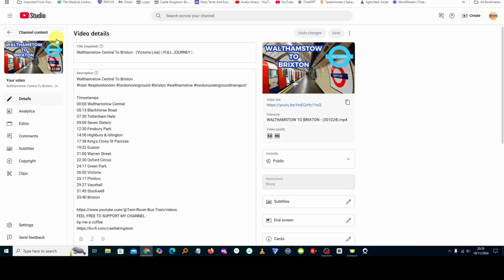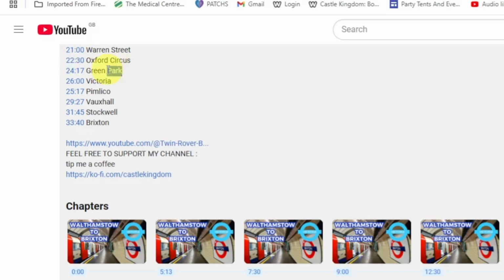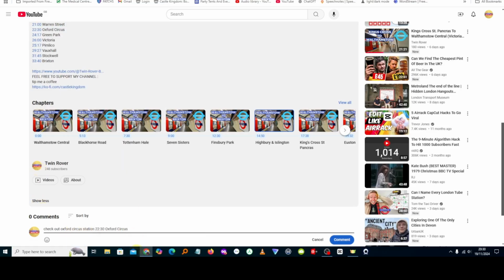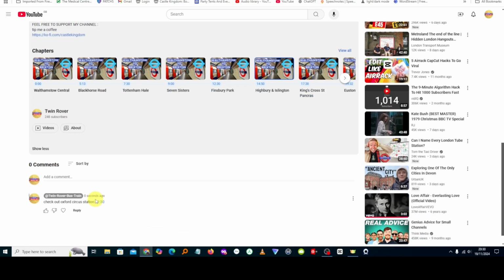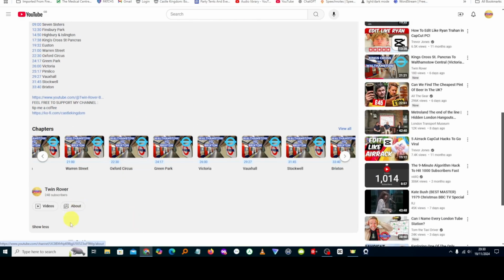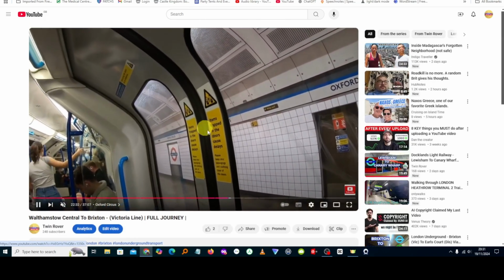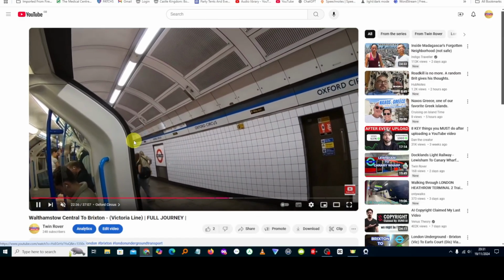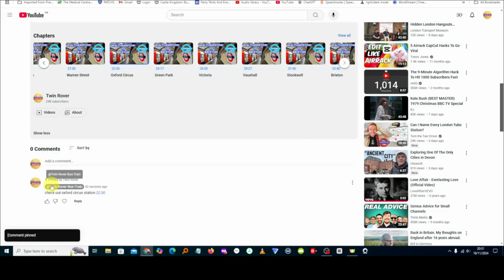How To Add A Timestamp In YouTube Pinned Comments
How to Add Timestamps in YouTube Comments

In this video, we’ll show you how to leave timestamps in YouTube comments to enhance your viewing experience and help others navigate through your favorite moments. Whether you're sharing highlights or providing feedback, timestamps are a great way to make your comments more useful!
What You’ll Learn:
Understanding Timestamps: Learn what timestamps are and why they are important in comments.
Step-by-Step Guide: Follow our easy steps to add timestamps to your comments.
Tips for Effective Commenting: Discover best practices for using timestamps effectively.

Timestamps:
00:00 -  Introduction
00:16 -  What are Timestamps?
01:03 -  How to Add Timestamps in Comments
02:43 -  Pinned Comments
03:20 -  Conclusion